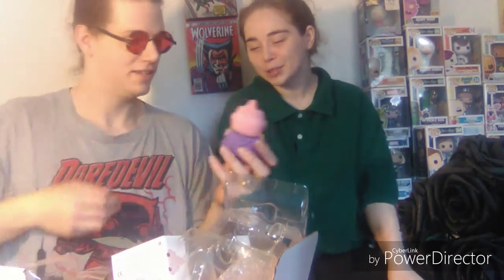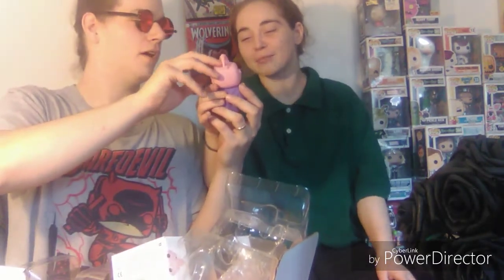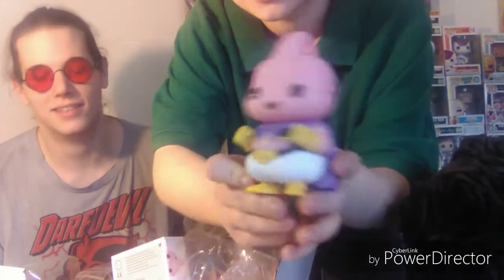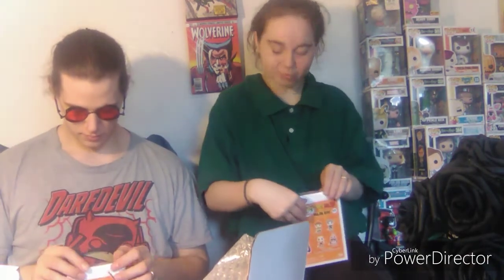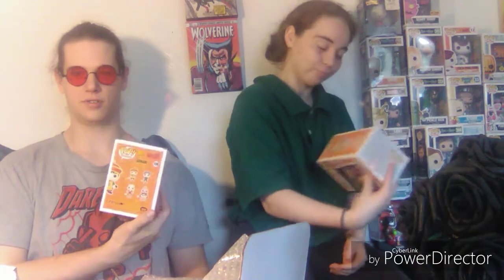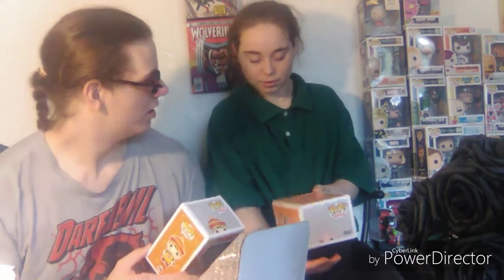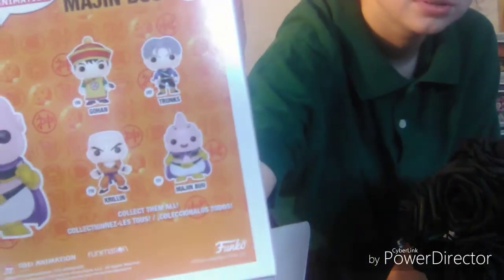Pop in a box December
DBZ all day long, and I love it. Didn't realize our black roses were in the way of our pops, but oh well